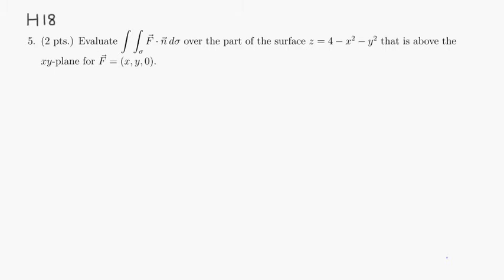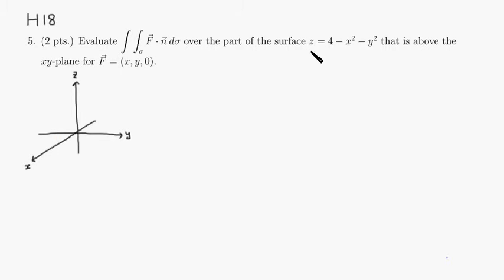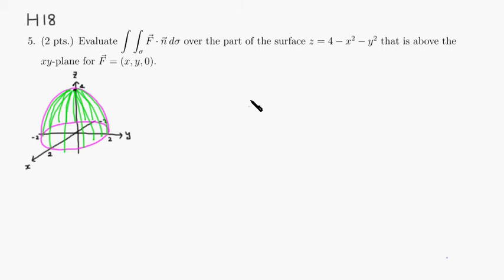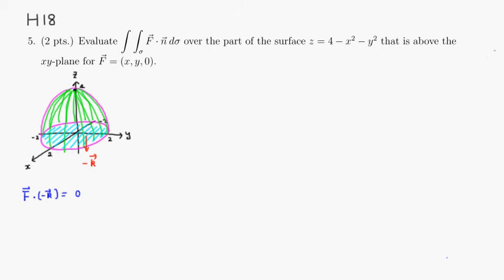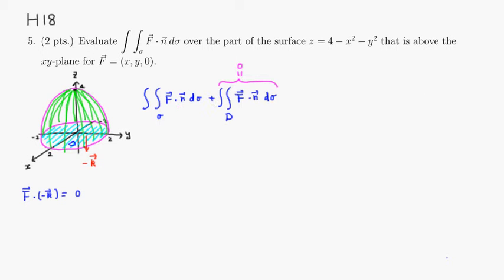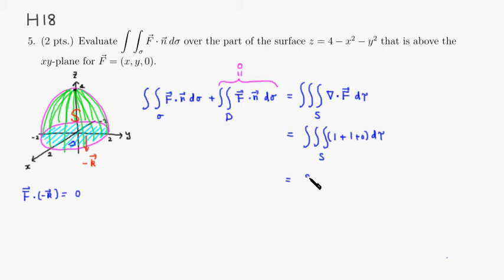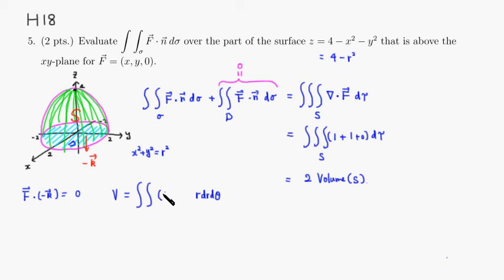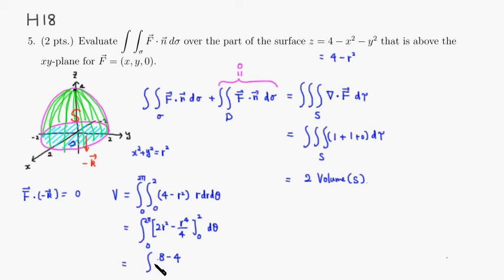MTH 417 H18 #5 (Fall 2013)